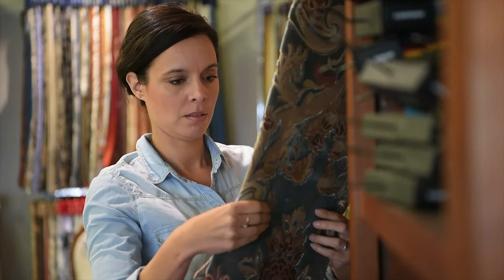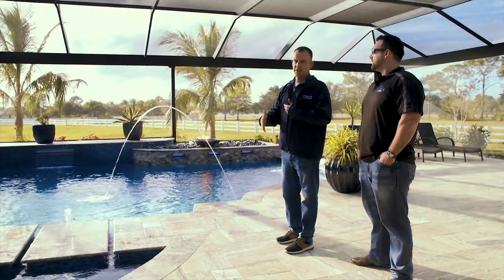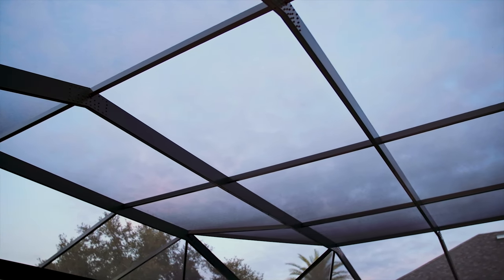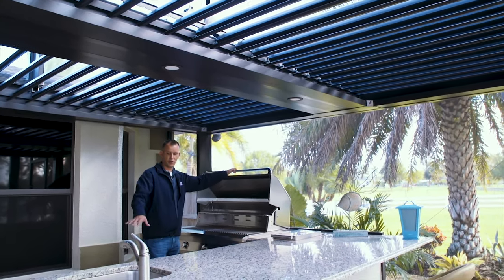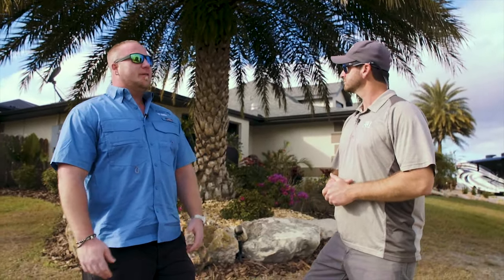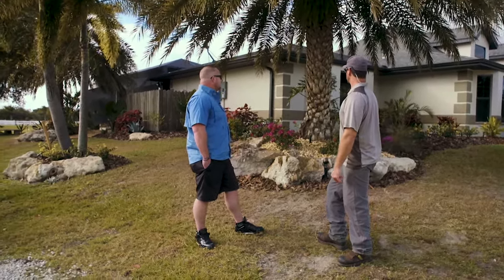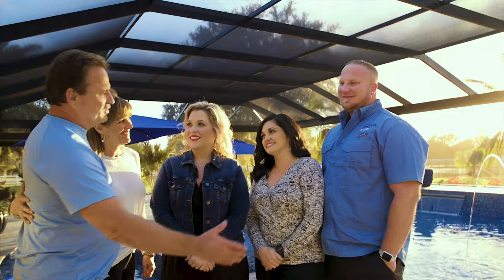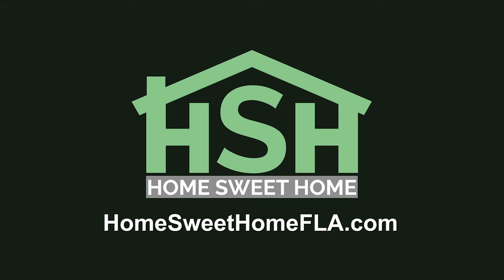Home Sweet Home By Superior Pools Season #2, Episode 4 (Pool King Part II) Watch In 4K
To Watch This Show In Stunning 4K.
Make Sure You Change Your Settings On Youtube.com or App
By Clicking Settings/Quality/2160 4K

Superior Pools HSH Season #2 Episode 4 (Pool King Part II) 1.20.19 In Punta Gorda, FL.

Please Share Your Favorite Parts Of This Pool King Masterpiece :)

A Big THANK YOU! Goes Out To Everyone Involved From:
All Of Our Wonderful Employees, Our Awesome Vendors, And Our Superior Family. Thanks Again For All Of Your Hard Work Dedication And Support.